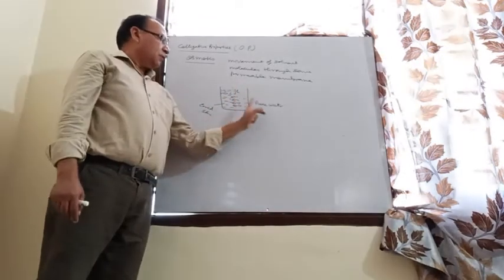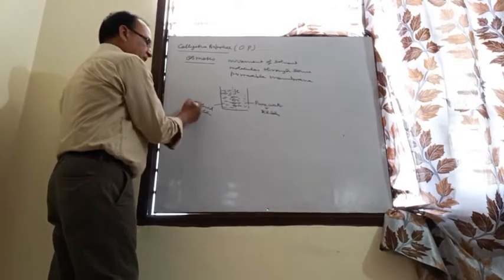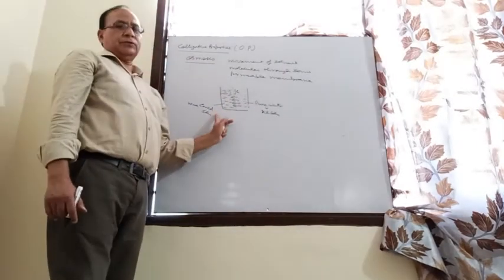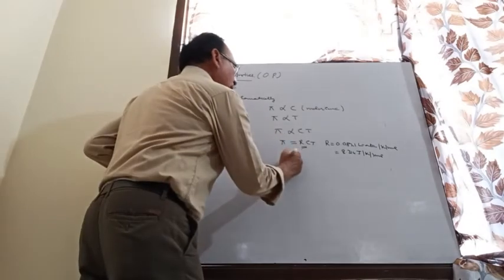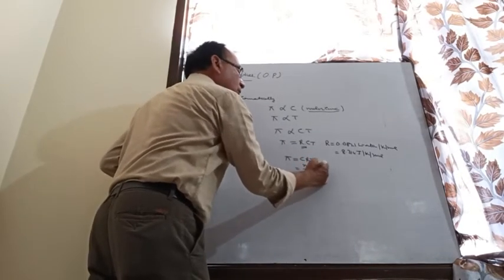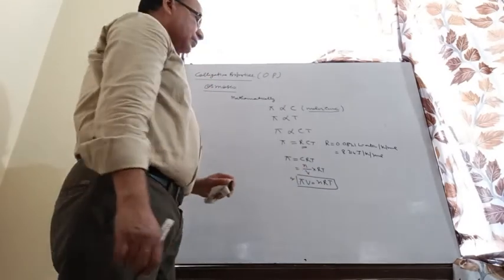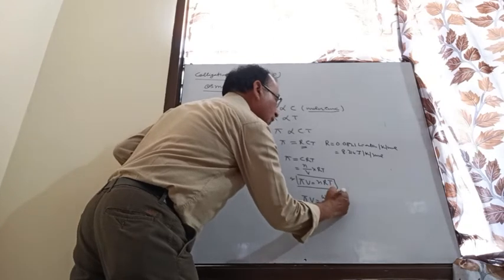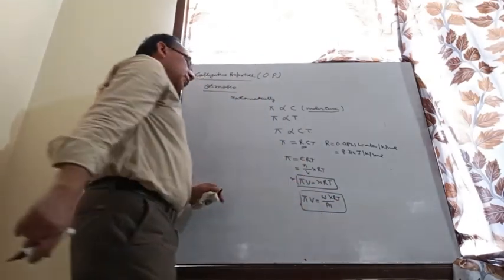Dr.Anil kumar paul, Ph.D in Organic chemistry from Panjab University Chandigarh